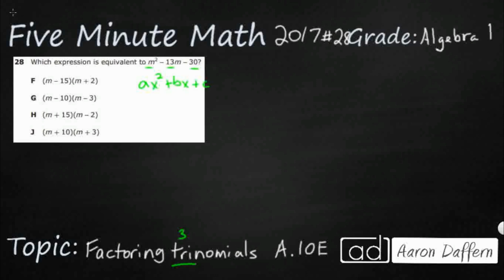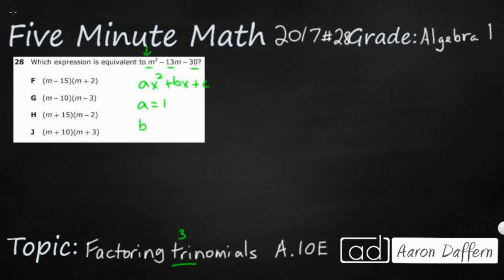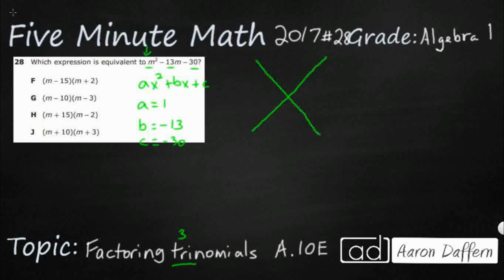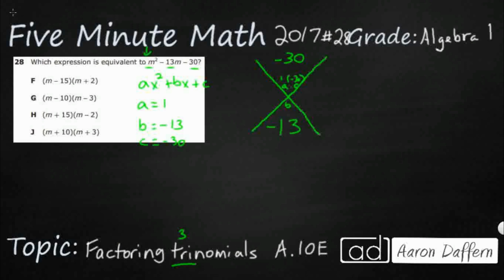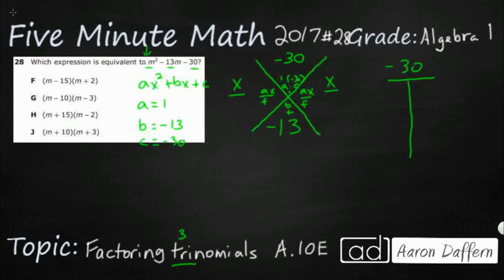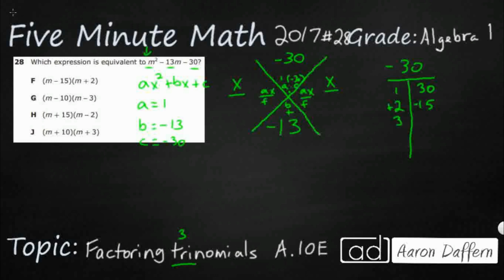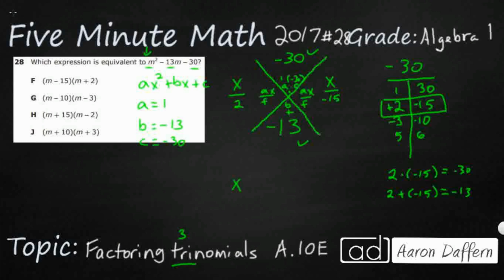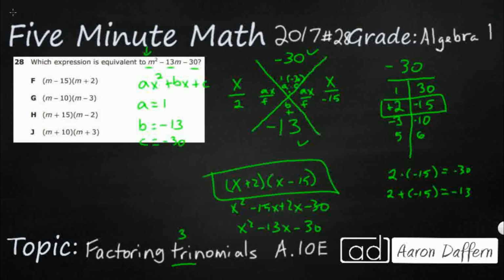Algebra 1 STAAR Practice Factoring Trinomials (A.10E - #4)